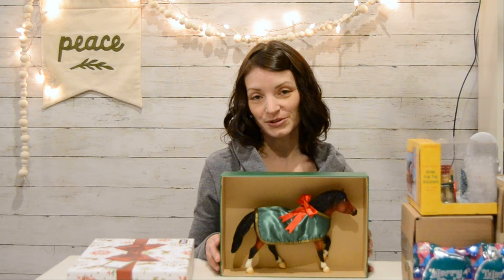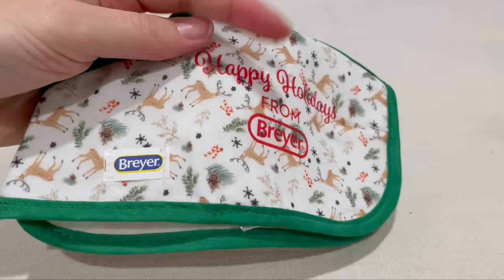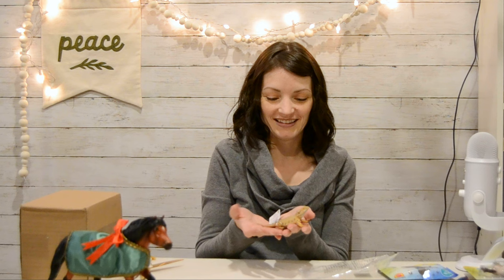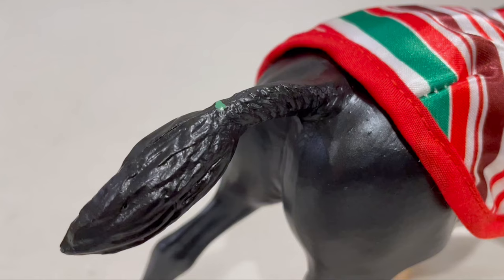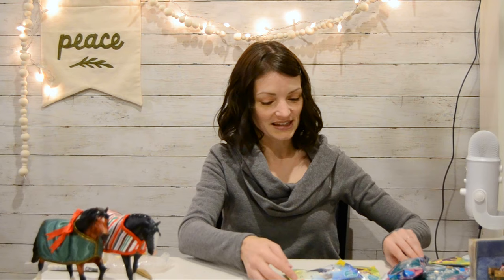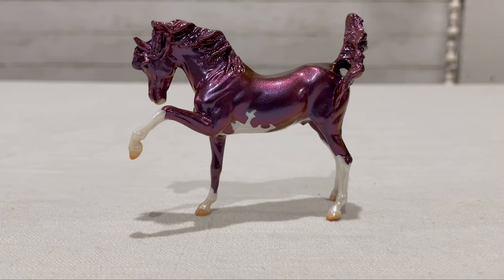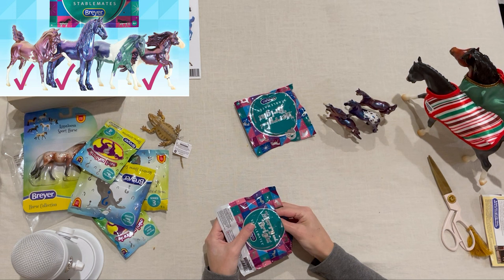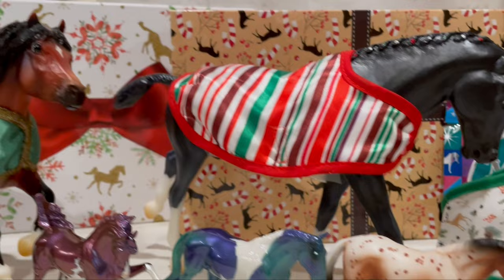Unboxing My Breyer Christmas | Breyer holiday haul 2022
I'm hoping to nab a Christmas Morning Surprise, but for now, this is my December 2022 haul from Breyer. I've got Black Friday goodies, two ponies, and a fun set that was in its box for 17 years! I open it up to see if it still works!
What did you get from Breyer for Christmas this year?
Holiday graphics:

Holiday music: